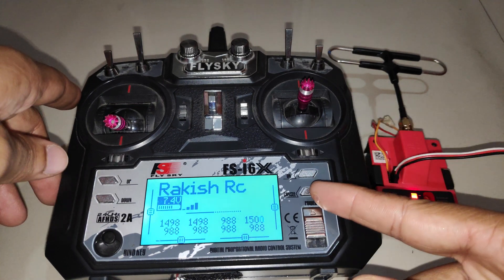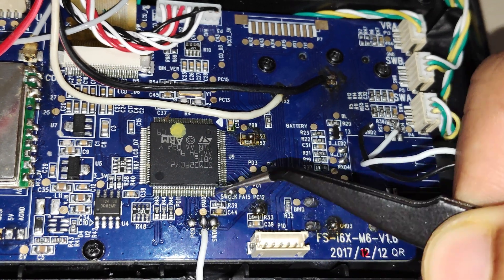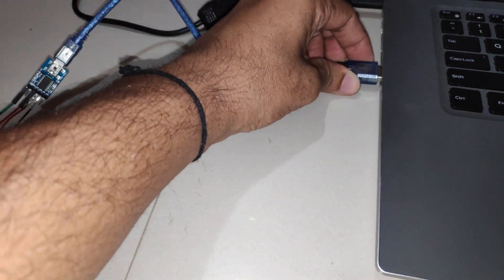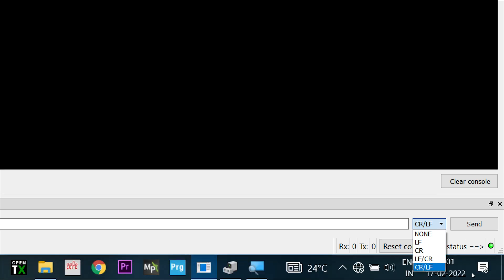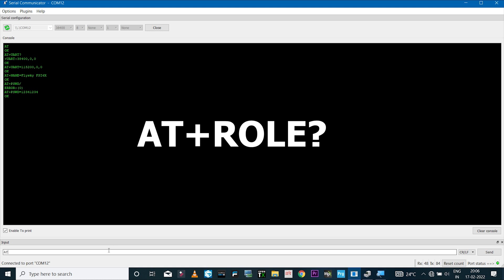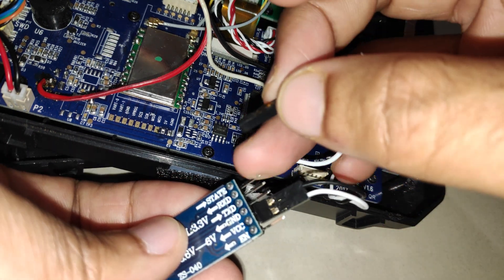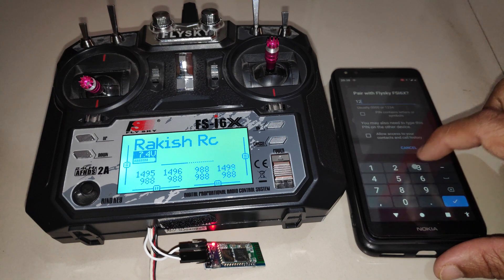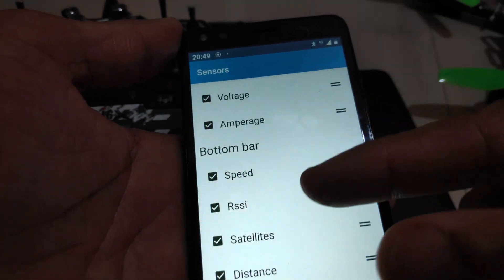Flysky FSI6X Bluetooth Mod for Telemetry Mirror with Open TX ExpressLRS using Bluetooth HC05 Module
In this video we take a look at how to install a Bluetooth HC 05 Module in the Flysky FSI6X radio flashed with Open Tx firmware + ExpressLRS
Telemetry Mirror
The Serial Port firmware will be available once ExpressLRS 3.0 is released.
Telemetry Viewer -
00:00 - Intro
00:26 - HC05 Bluetooth Module
01:46 Wiring Bluetooth Module
03:27 AT Commands
10:25 Firmware Update
11:50 Serial Port Option
12:28 Pairing Bluetooth Module
13:20 Radio Telemetry Settings
13:45 Telemetry Viewer App
16:02 Install BT Module in Radio